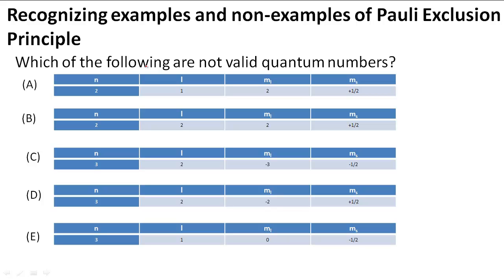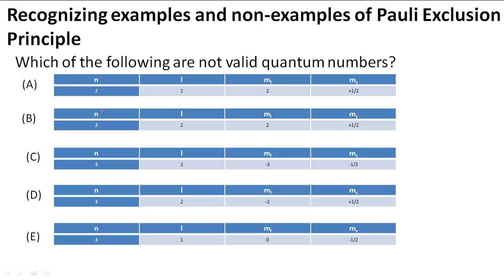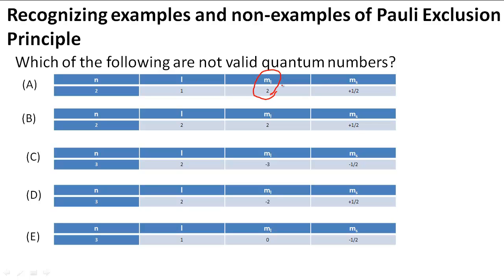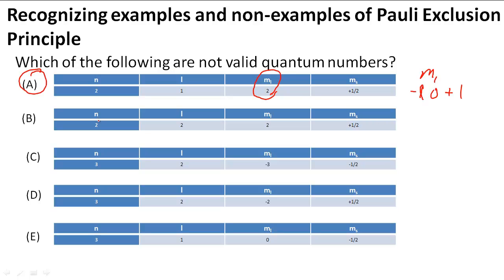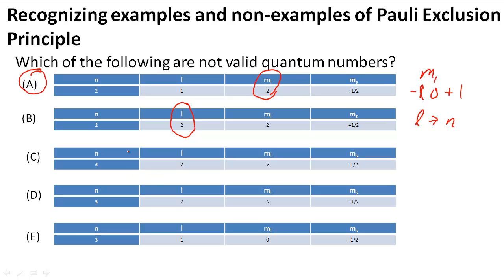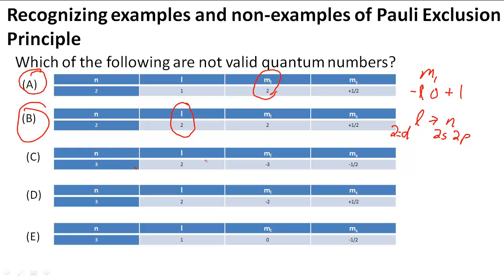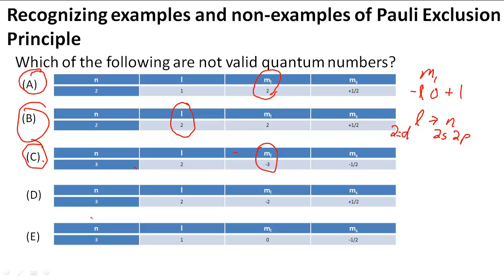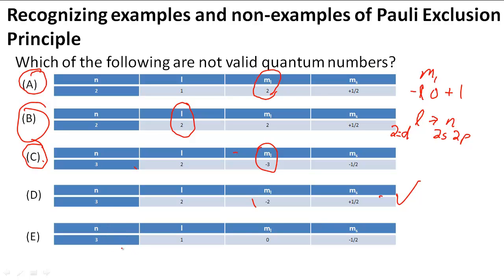Recognizing examples and non-examples of Pauli Exclusion Principle